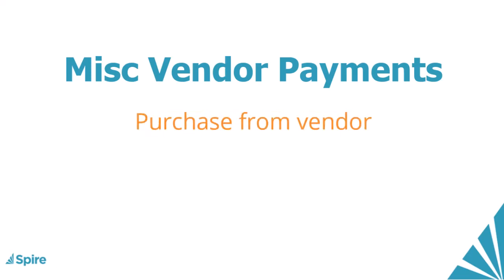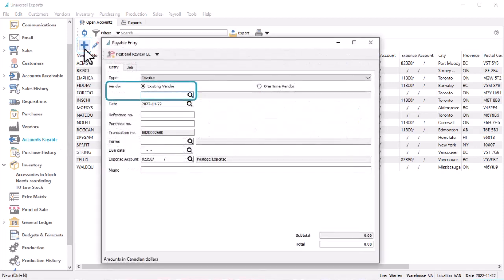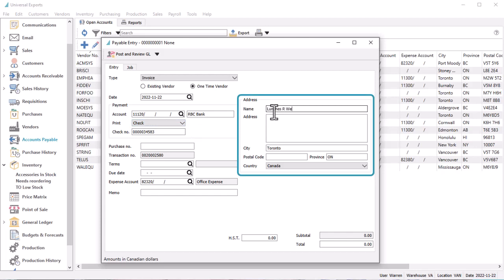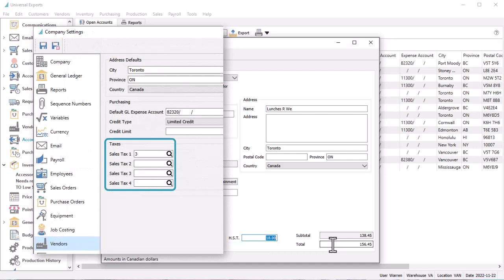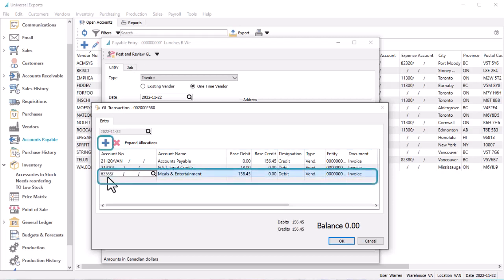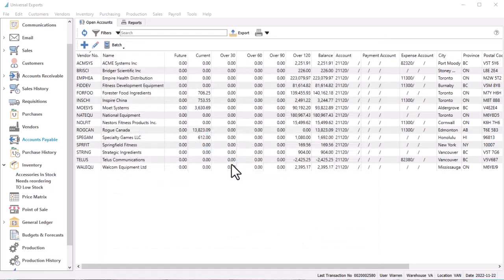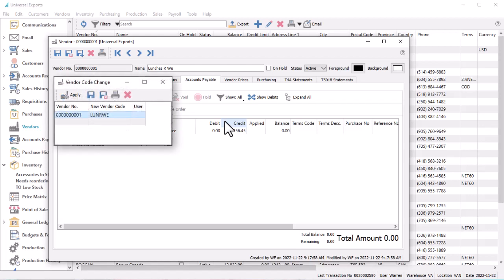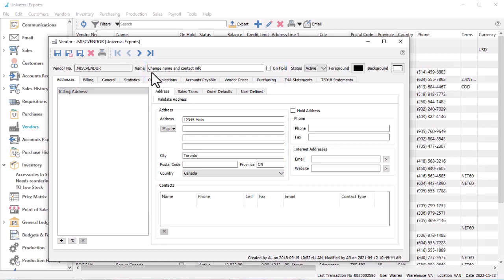Spire Misc Vendors and Payments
If you make a purchase from a vendor that you don’t expect to do business with again, rather than creating a new vendor record and formal purchase order, you can instead create a one-time vendor invoice transaction that is quicker and simpler to process.